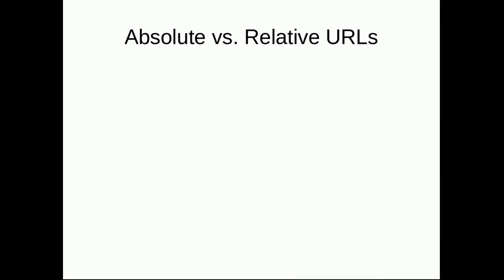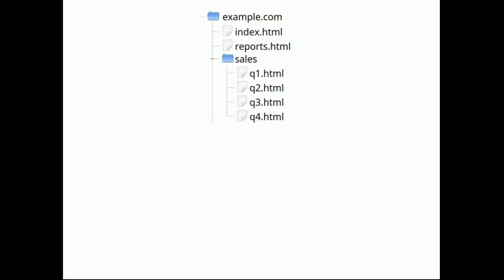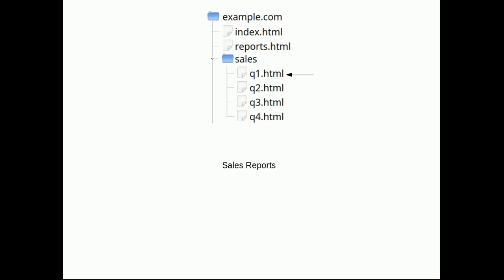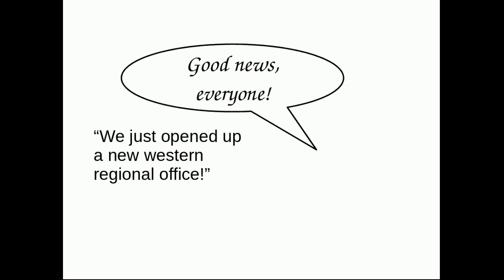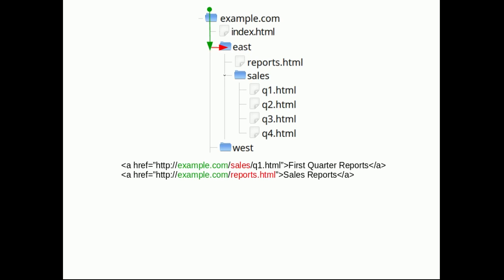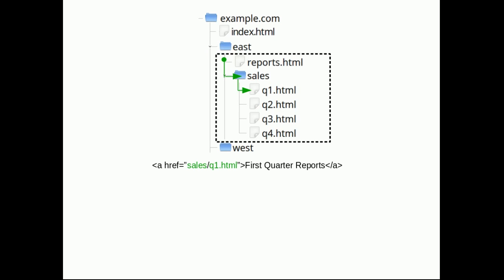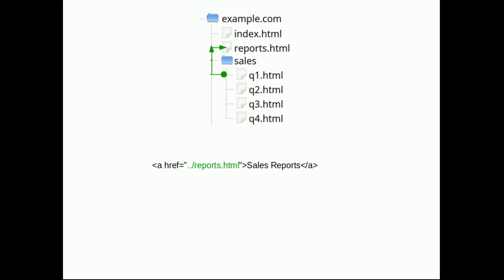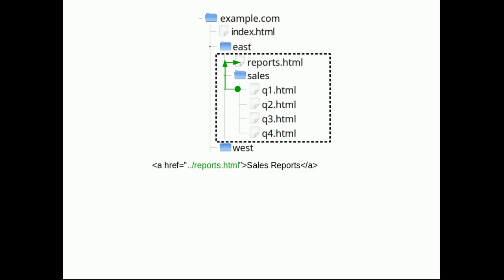Absolute vs. Relative URLs in links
Use absolute URLs for links to other people's sites; use relative URLs for links within your site.